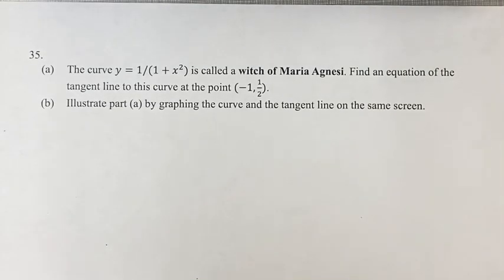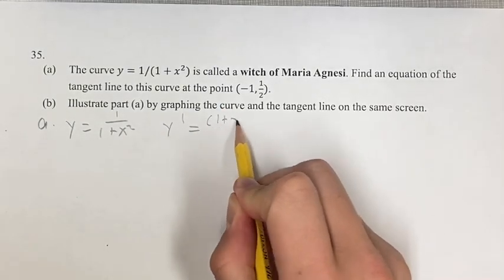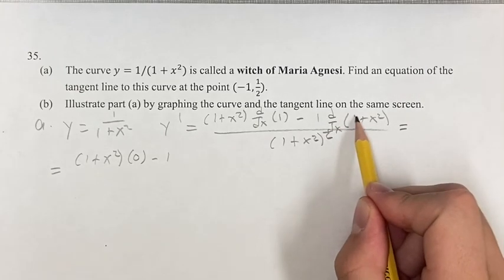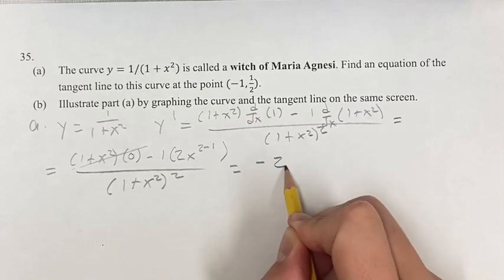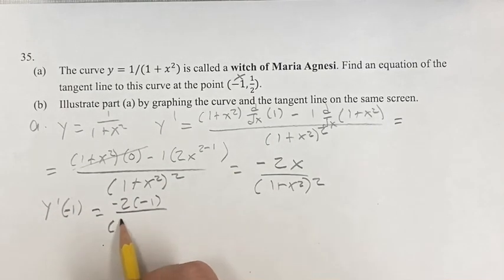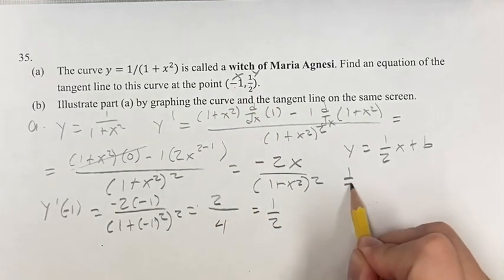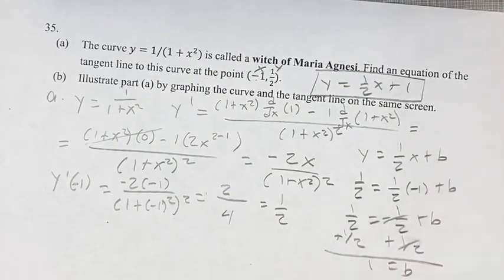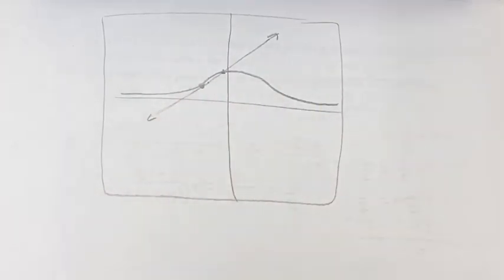35. The curve y=1/(1+x^2) is called a witch of Maria Agnesi. Find an equation of the tangent line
35.
(a) The curve y=1/(1+x^2) is called a witch of Maria Agnesi. Find an equation of the tangent line to this curve at the point (-1,1/2).
(b) Illustrate part (a) by graphing the curve and the tangent line on the same screen.

Calculus: Early Transcendentals
Chapter 3: Differentiation Rules
Section 3.2: The Product and Quotient Rules
Problem 35